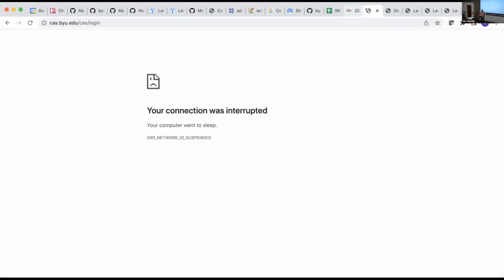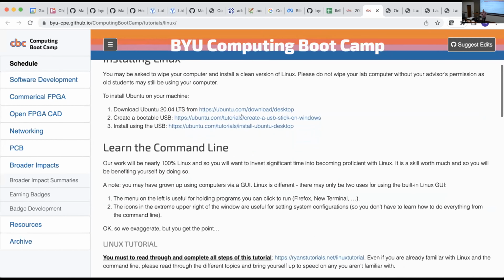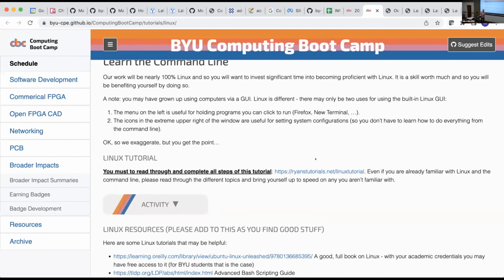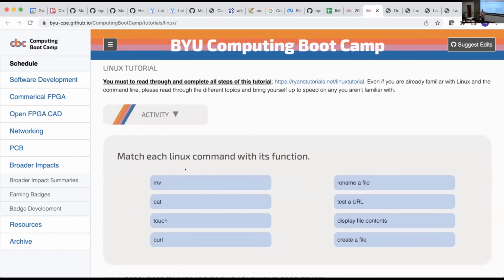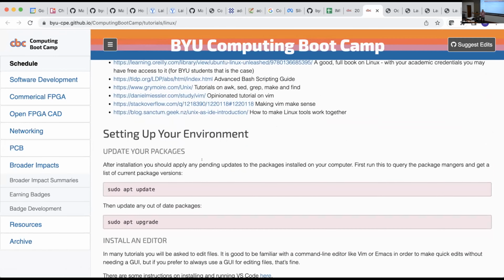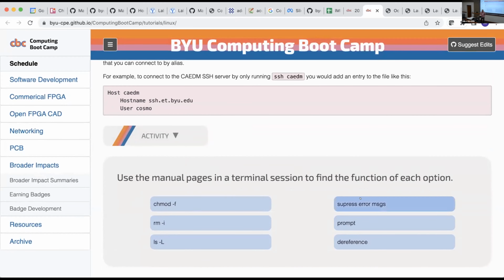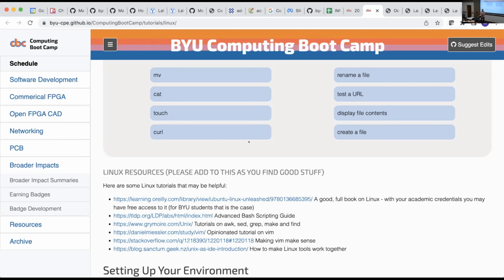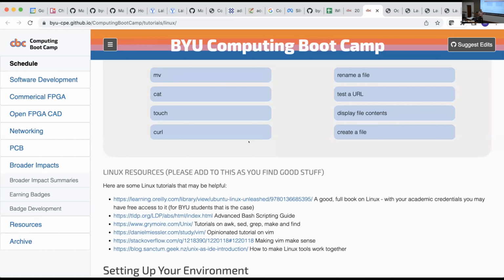Linux Intro (2022)